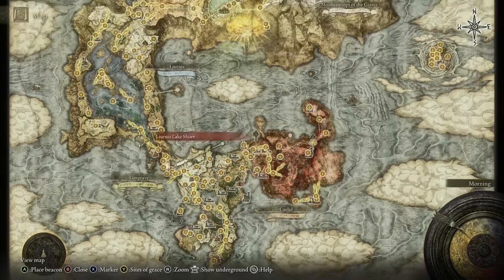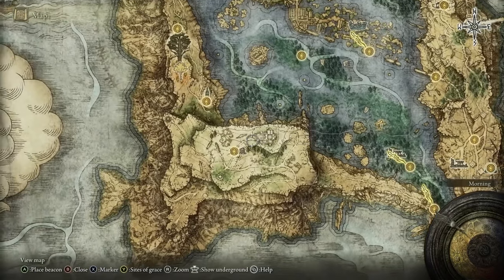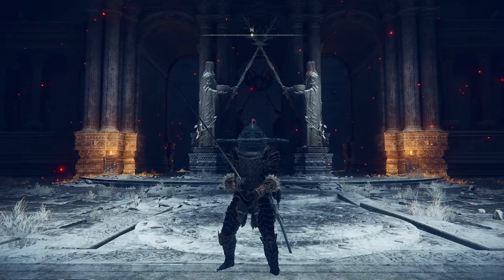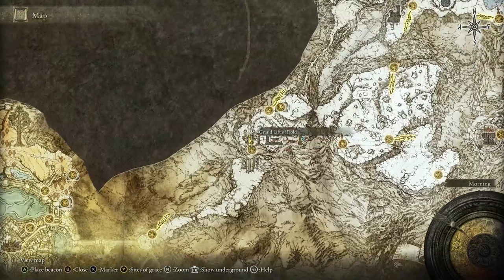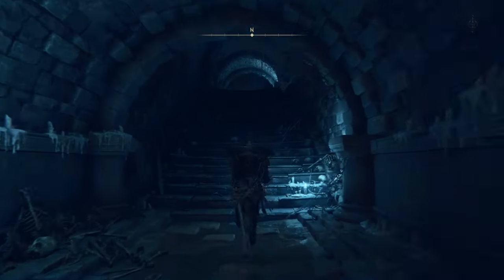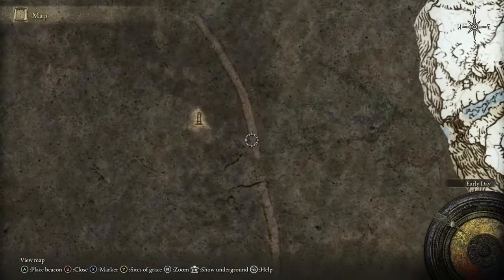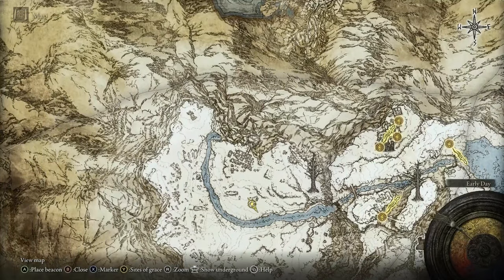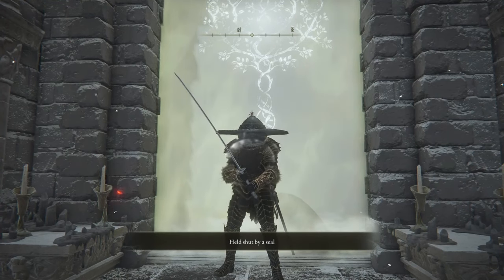How to get to the Secret HALIGTREE Area in the North ► Elden Ring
This is how to get to the secret area, the Haligtree area north on the map in Elden Ring.